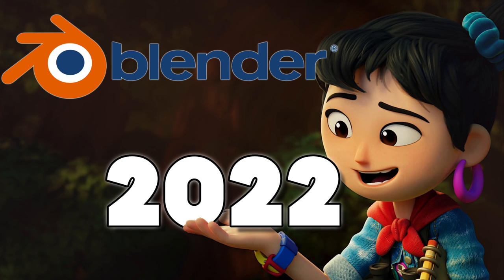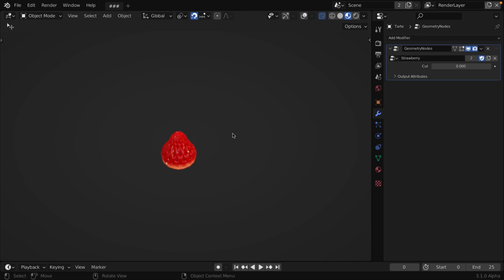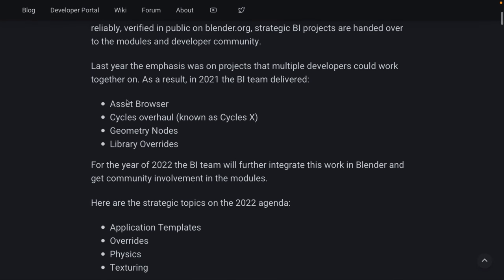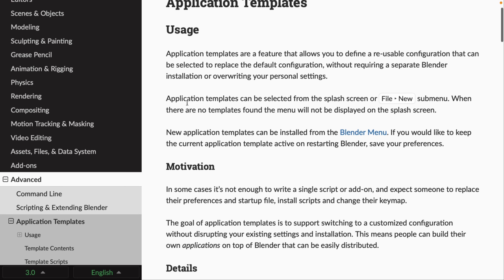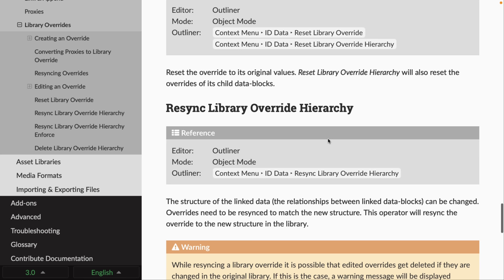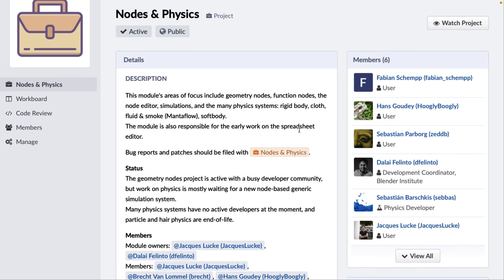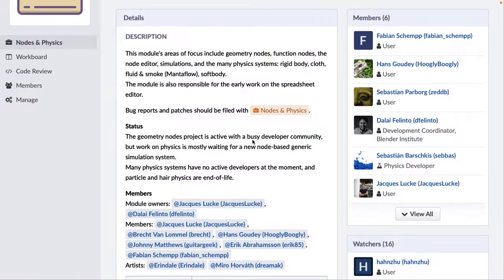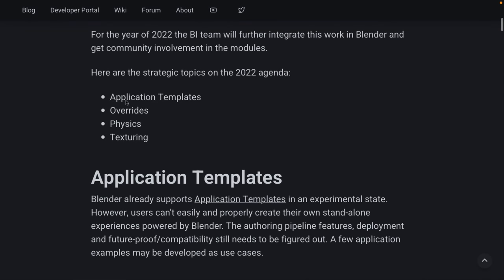Blender In 2022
Blender had a heck of a year in 2021 and they outlined what to expect in 2022.  We look at the developer roadmap for Blender in 2022 and the features we can expect to see coming soon.